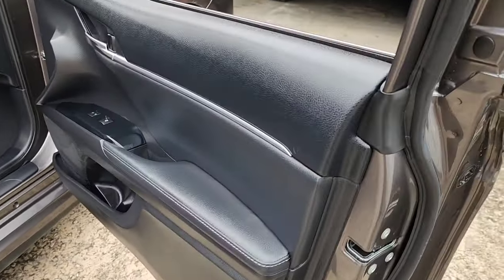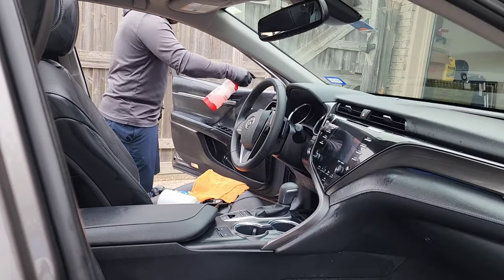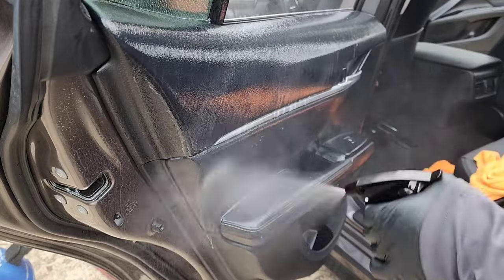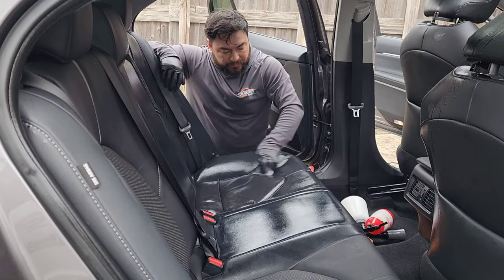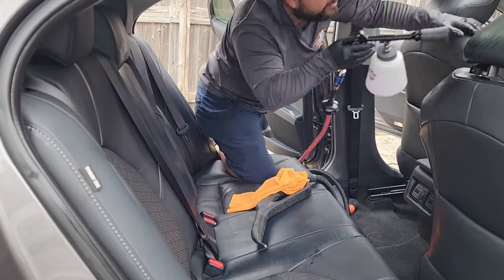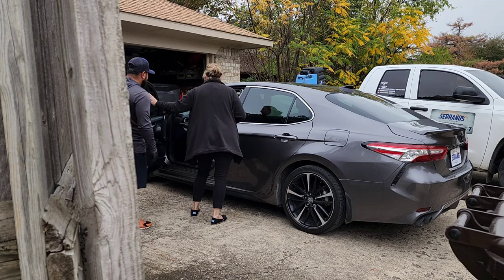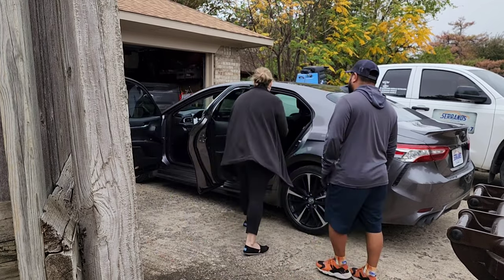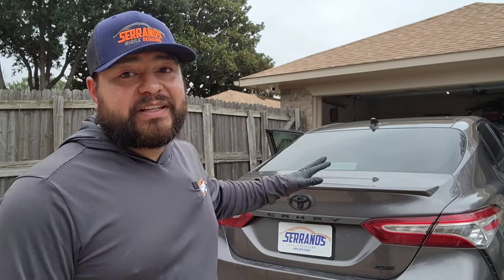ALL NEW @theragcompany Air blaster plus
Welcome back to today's video, Today we are talking about this new product from The rag company! What's my final thoughts on this let's get started!